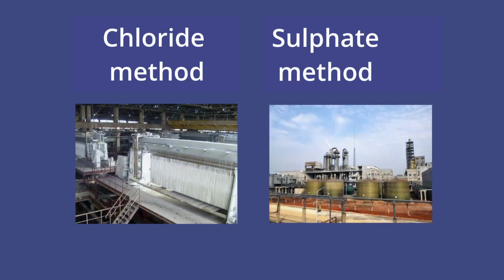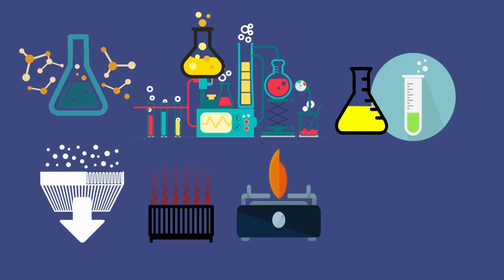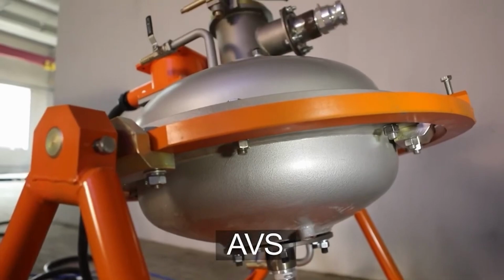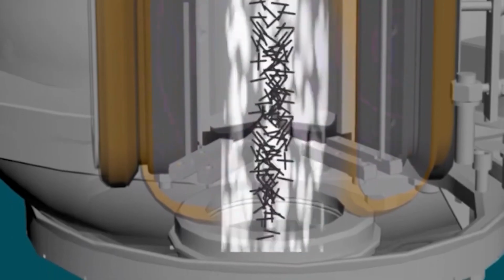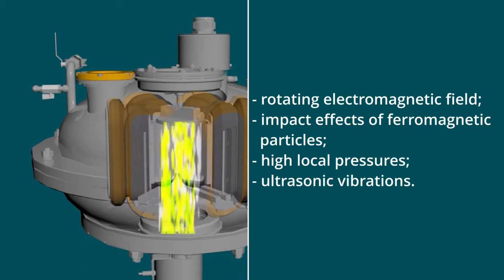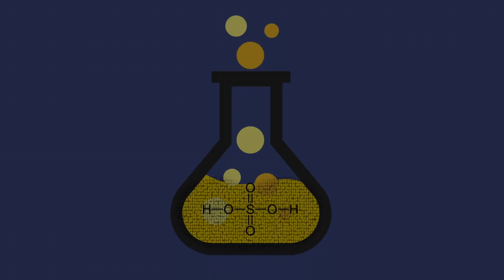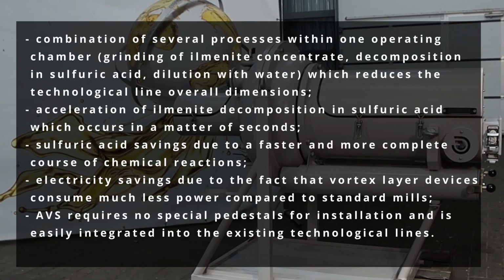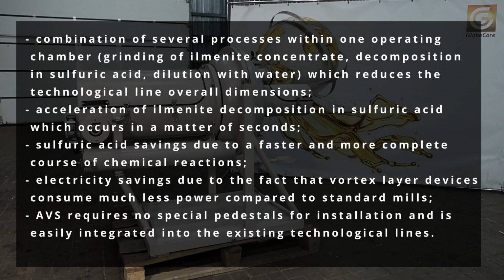Titanium Dioxide Production by Means of A Vortex Layer Device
More details We present to your attention titanium dioxide production and equipment AVS.

GlobeCore has developed an innovative technology based on vortex layer devices for ferromagnetic particles and applied at the stage of ilmenite ore crushing and the crushed ilmenite decomposing in sulfuric acid.

A vortex layer device is a multi-purpose equipment capable of grinding, mixing, and activating the processed substances, as well as accelerating the chemical reactions all at the same time. The main components of the device include a rotating electromagnetic field inductor, an operating chamber made of non-magnetic material, and ferromagnetic particles. After voltage has been applied to the inductor winding, a rotating electromagnetic field is induced in the operating chamber; driven by this field, the ferromagnetic particles start moving and colliding with one another and with the operating chamber walls. This results in generating a vortex layer wherein there occur phenomena that influence processed substances and include the following: rotating electromagnetic field, impact effects of ferromagnetic particles, high local pressures, ultrasonic vibrations, etc. As a result, the substances are ground, mixed, and take on new properties, while chemical reactions are accelerated by a factor of tens and hundreds.

Thus, experiments on grinding of ilmenite concentrate in the AVS-100 vortex layer device showed that processing for 40–60 seconds is the most efficient for further interaction of the ground material with sulfuric acid. After grinding, the samples were decomposed in sulfuric acid which took just a few seconds, then they were diluted with water to the required concentration without being removed from the device’s operating chamber.

The advantages of using an AVS vortex layer device during titanium dioxide production are as follows:

● Combination of several processes within one operating chamber (grinding of ilmenite concentrate, decomposition in sulfuric acid, dilution with water) which reduces the technological line overall dimensions;
● acceleration of ilmenite decomposition in sulfuric acid which occurs in a matter of seconds;
● sulfuric acid savings due to a faster and more complete course of chemical reactions;
● electricity savings due to the fact that vortex layer devices consume much less power compared to standard mills;
● AVS requires no special pedestals for installation and is easily integrated into the existing technological lines.